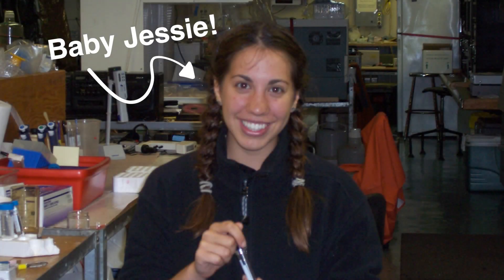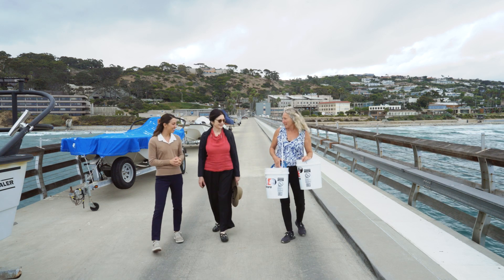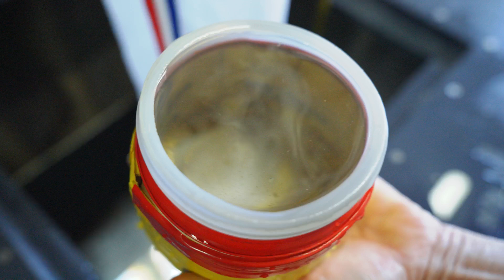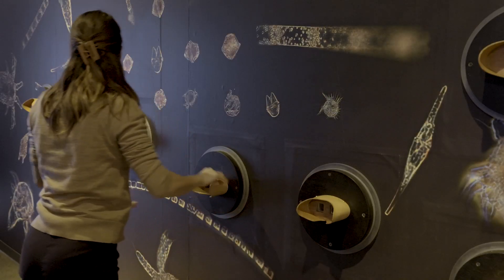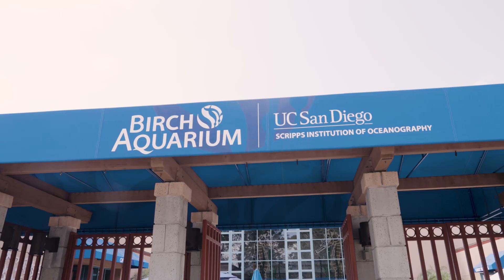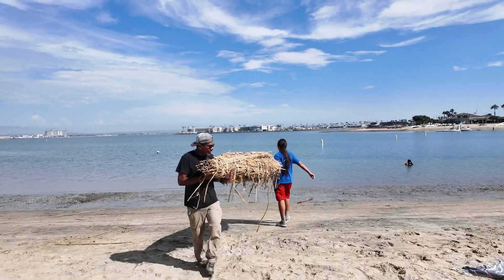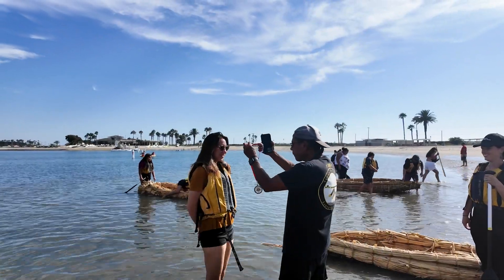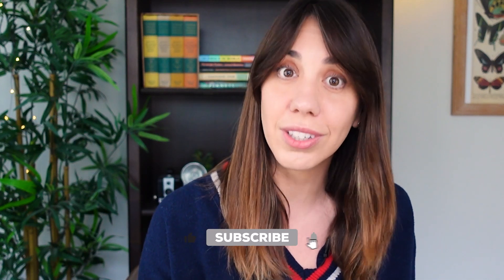Art and Science: Exploring the Unseen Ocean (BECOMING ARTSY 403)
In this episode of Becoming Artsy, Jessie goes back to her oceanography roots on a field trip to San Diego. Oceanographer Melissa Carter takes Jessie and artist Judit Hersko on a water- sampling adventure on Scripps historic pier. Jessie continues her exploration of PST ART: Art & Science Collide with exhibitions Mosaic Ocean and Ha Kwaiyo at the Birch Aquarium, and follows her curiosity to a Kumeyaay Boat Launch at Silver Strand beach. Jessie helps build a traditional tule boat, participates in an exciting boat race, and learns about the importance of the Kumeyaay language from educator and President of Kumeyaay Community College, Stan Rodriguez.